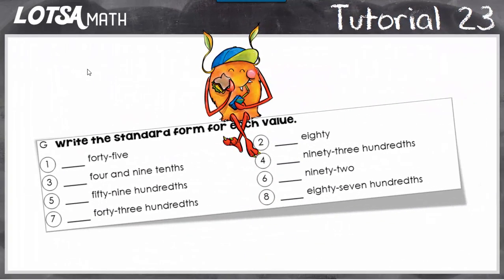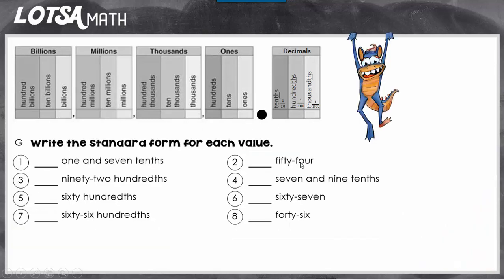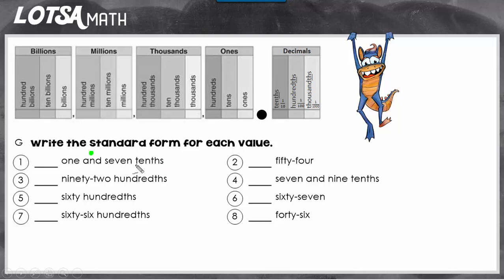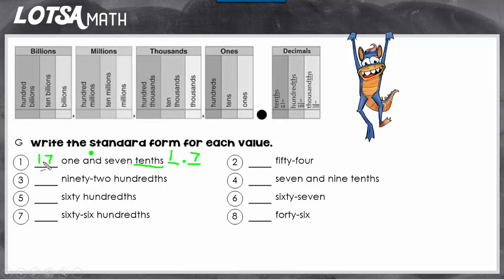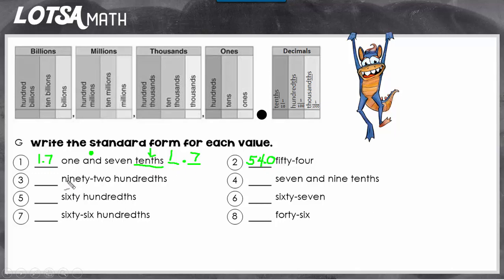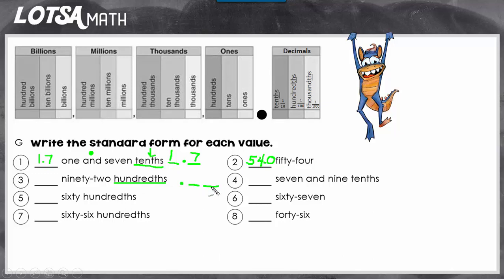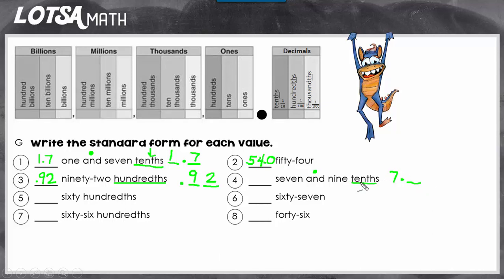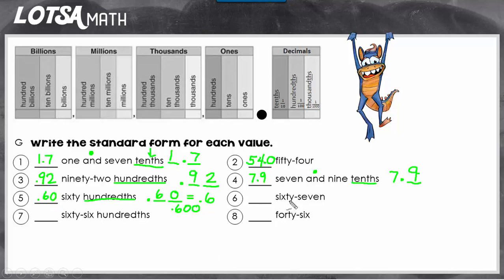Tutorial 23- Lotsa Math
Write the standard form for each value. (with decimals from word form)
TEKS 4.2B or Common Core 4.NBT.A.2